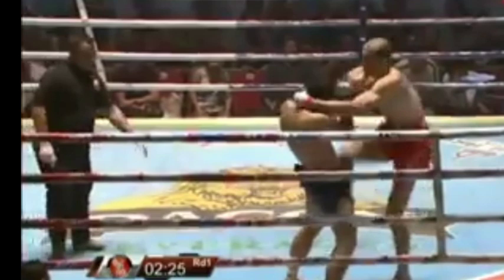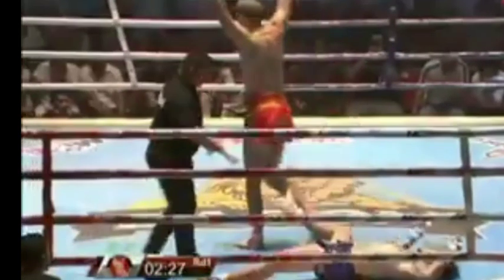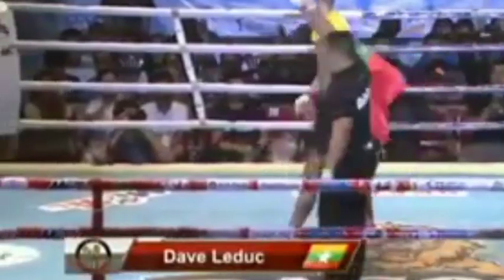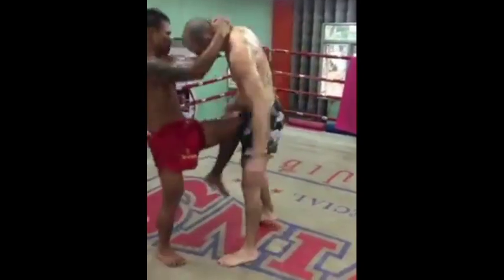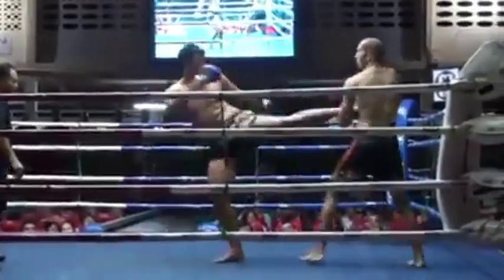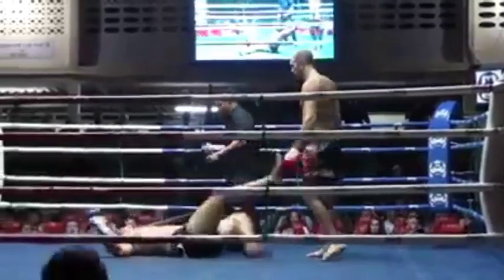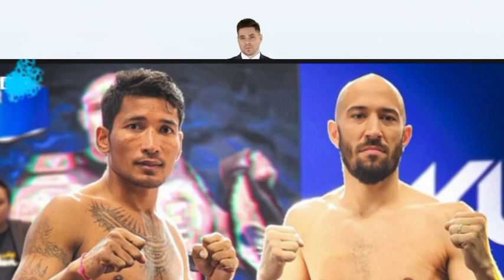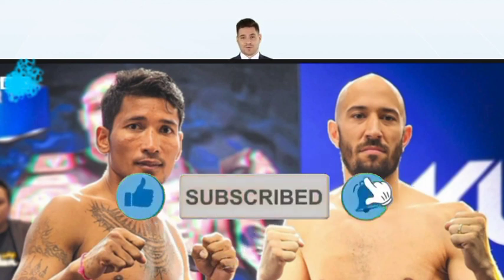အနားမယူမီ ပရွမ်ဆန်နမ် ကို အနိုင်ထိုးသွားမည့် ‌ဒေဝ Dave ၏ အကောင်းဆုံး အခိုက်အတန့်များ